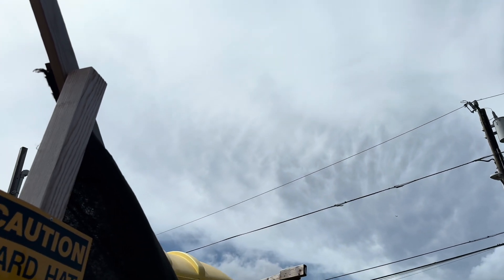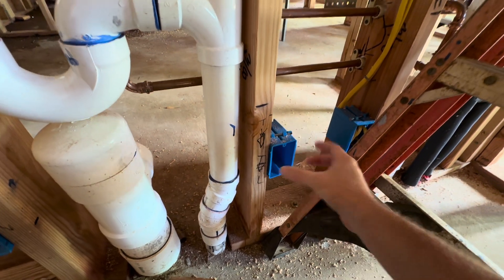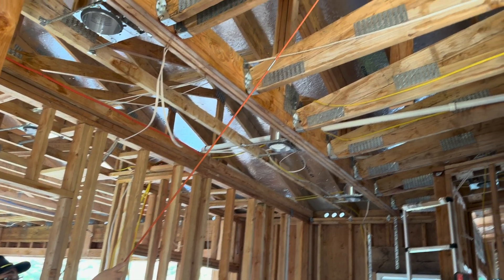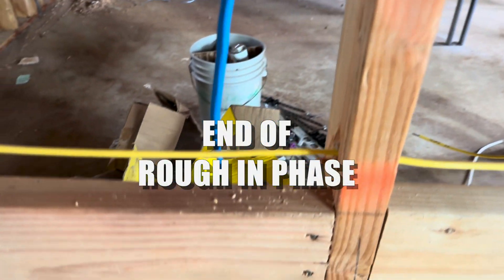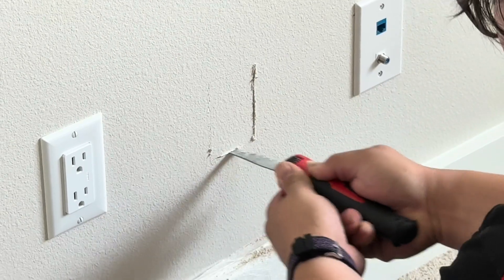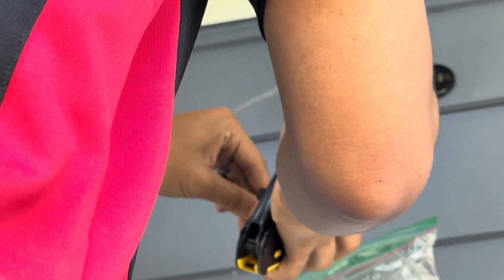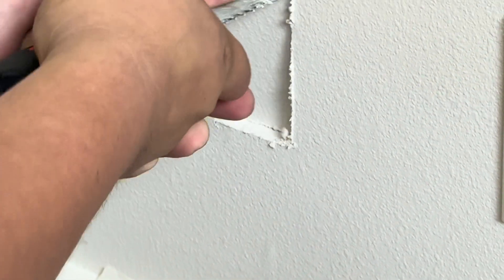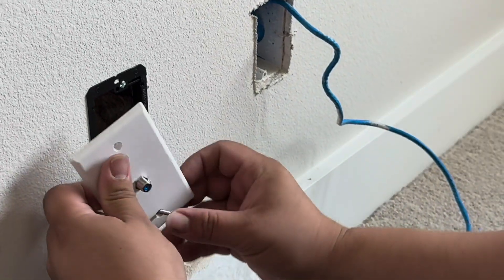Learning Network Cabling - Single Family Home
In this cabling episode we are installing cat6 in a single family residence that is under active construction.  Follow along with me and the team as we build out a small ethernet network for the family to use.

Some of the products used in this video:
TrendNet 48 Port Blank Keystone Panel

Unifi In-Wall Wifi 6 AP
All in One Crimp Tool
Crimp Tool Cat6 Jacks

My toolbag, and its contents:
Punch tool
Crimper from vid
A better crimper
Construction Pen
DeWalt Jab Saw
Low Voltage Cutout
Voltage Sensor (Always-on version)
Tape Measure
Cordless Screw Driver
Needle Nose
USB C Flashlight